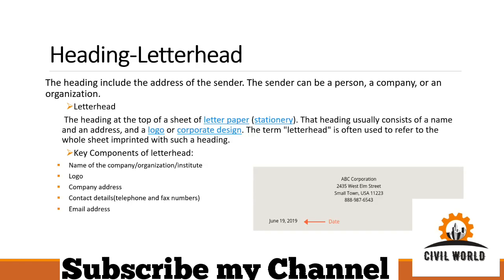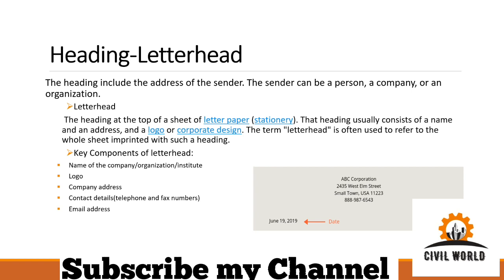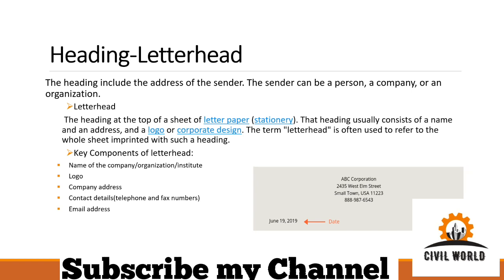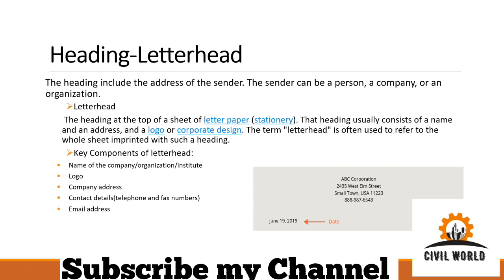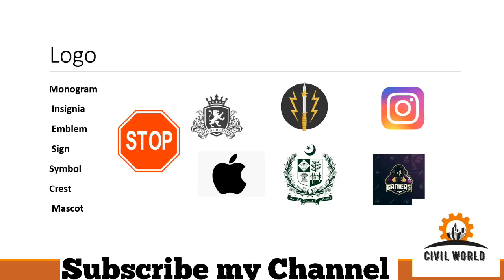introduction to Business Letter